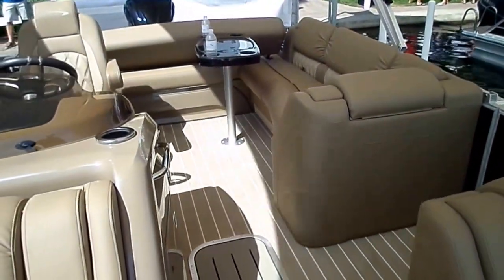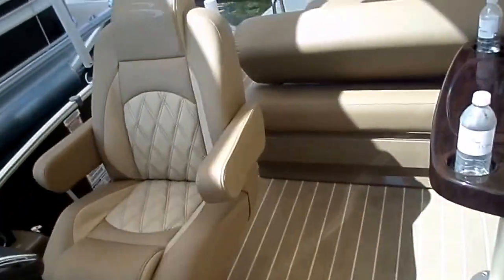2016 Bennington 23 R Swing Back (NEW MODEL!!!!) at Kelly's Port